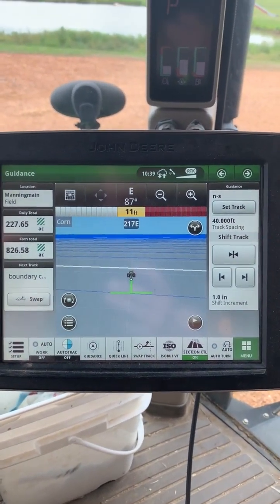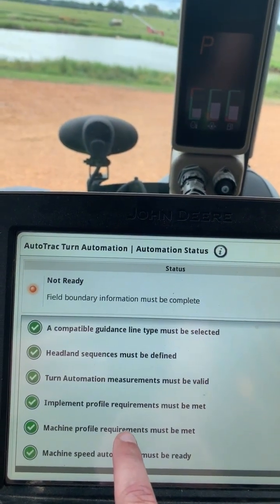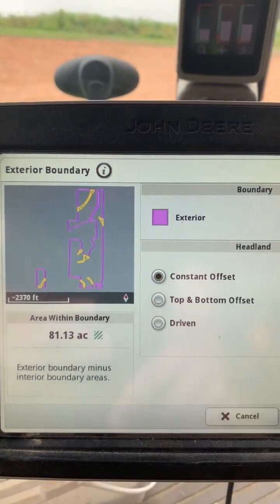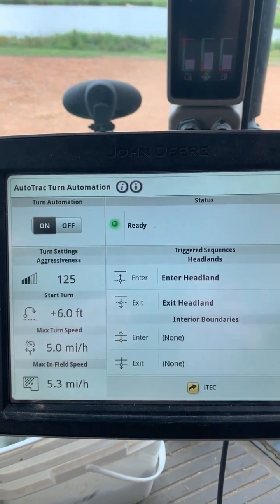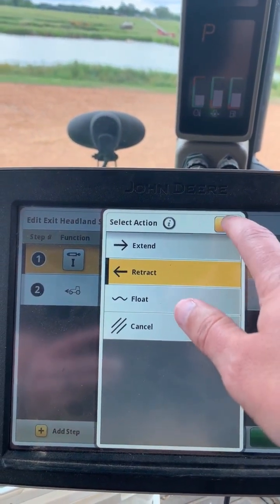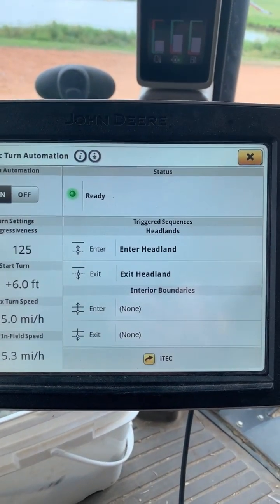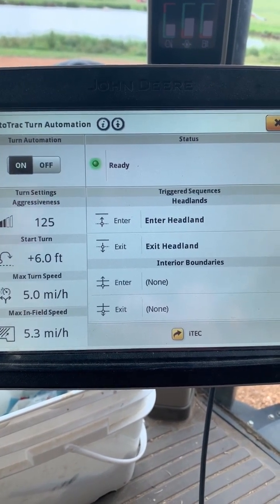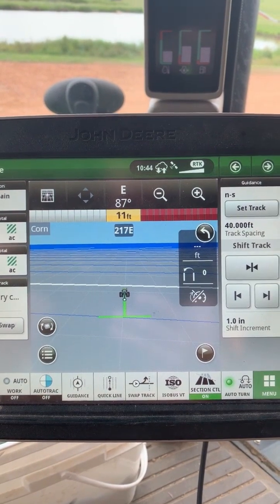AutoTrac Turn Automation (ATTA) General Setup Tractors & Planters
Short video describing general setup info for ATTA on a planting tractor.